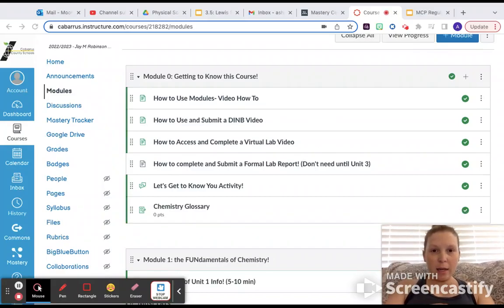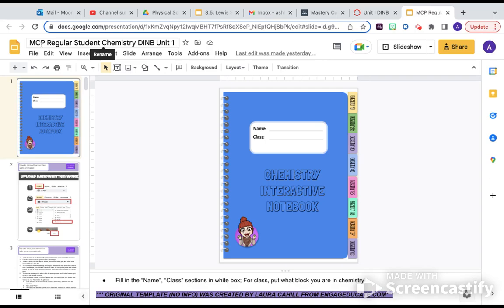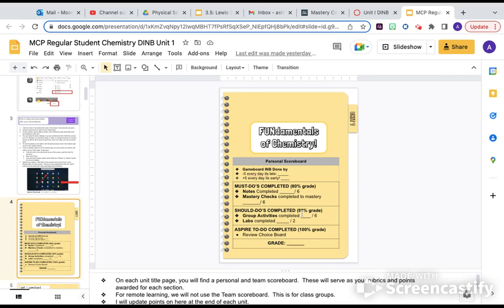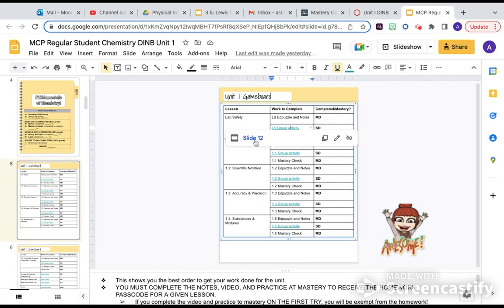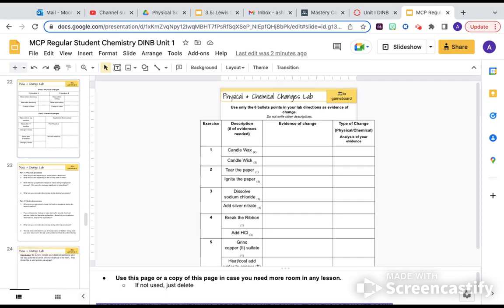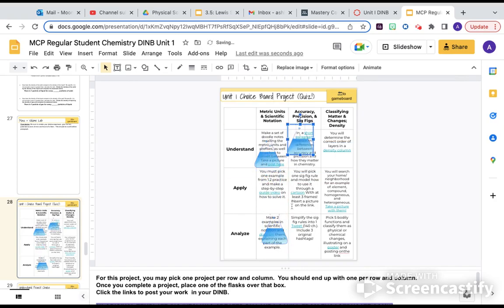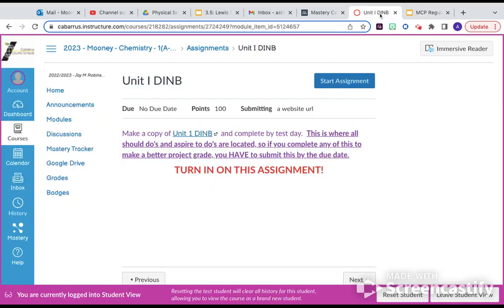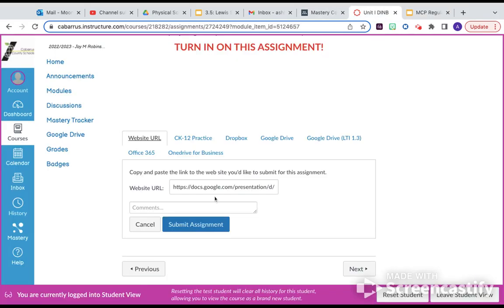How to Use & Submit DINB -Chem